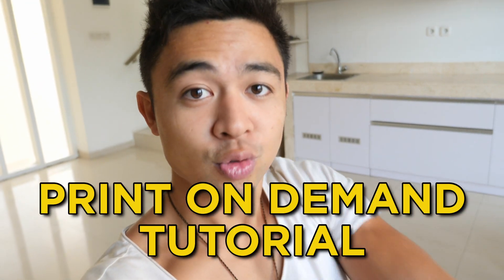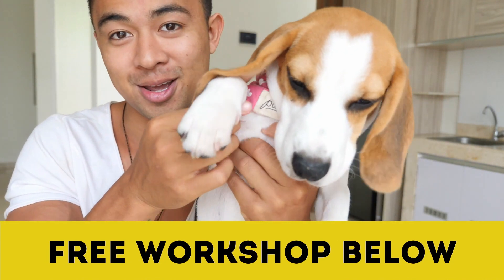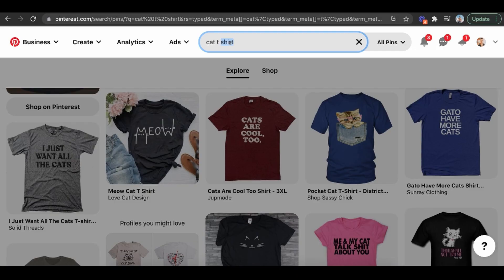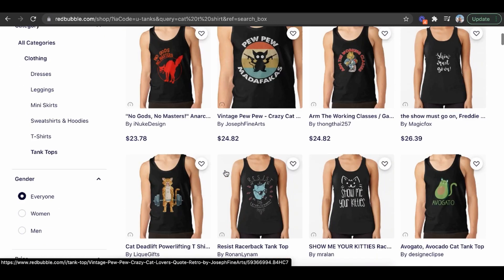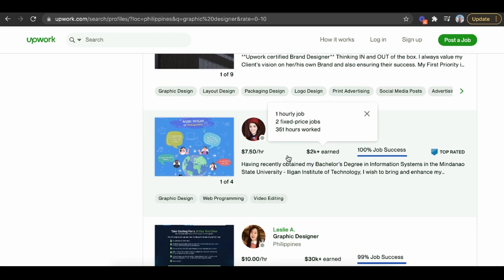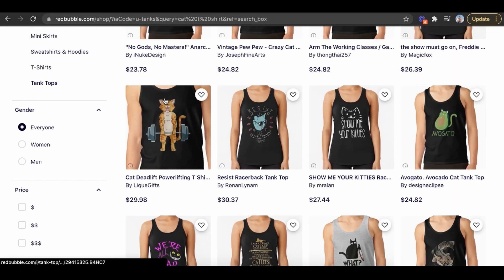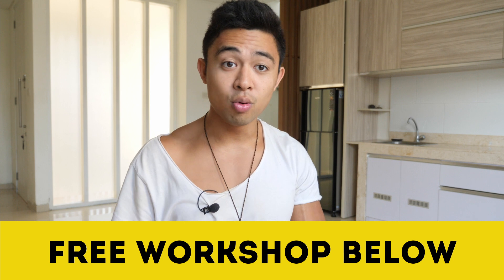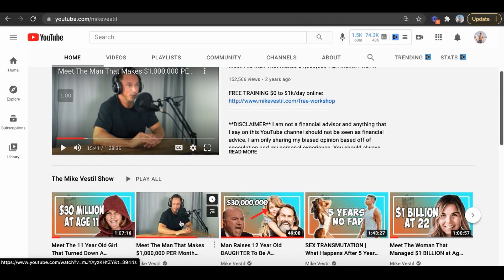Print On Demand Tutorial For Beginners (In 2024)